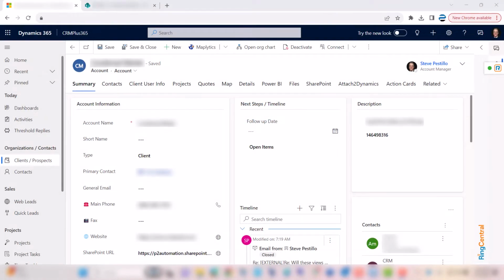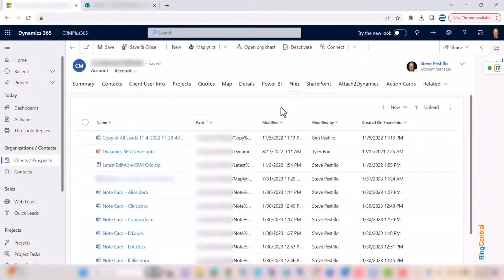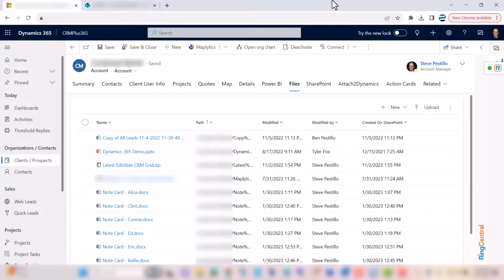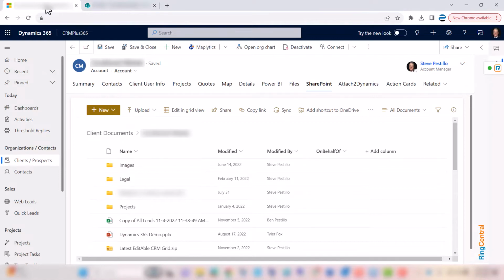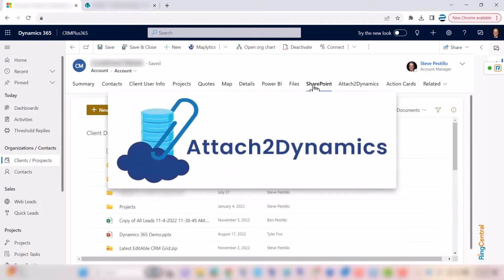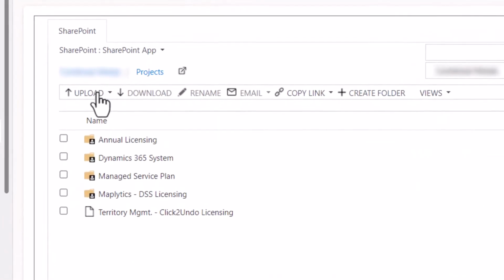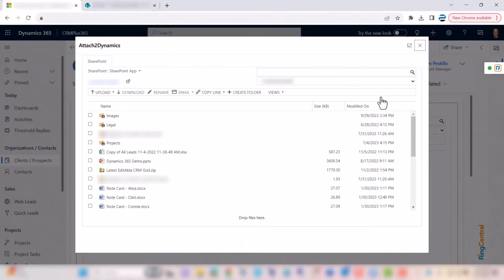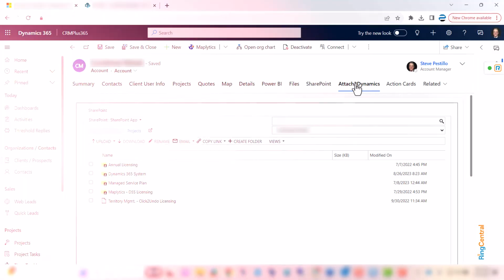How to Link Files to Records in Dynamics 365 - 3 Options Compared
Storing files in SharePoint and connecting them to CRM records sounds simple, until you actually try it. In this video, you'll see three approaches compared side by side so you can pick the one that fits your team.

In this video, you'll learn:
• How the standard Microsoft SharePoint integration works, and why the missing folder view frustrates most users.
• How a custom SharePoint window embedded in CRM gives you full folder structure with minimal code.
• What Attach to Dynamics (from Inogic) adds. Folder navigation, renaming, email attachments, and more with no programming required.

This video is part of our Dynamics 365 Tips & Productivity series. Practical techniques for getting more out of your CRM without custom development.

Who this is for:
• Dynamics 365 administrators and power users
• Teams who store documents in SharePoint and want them accessible in CRM
• Operations managers evaluating file management options